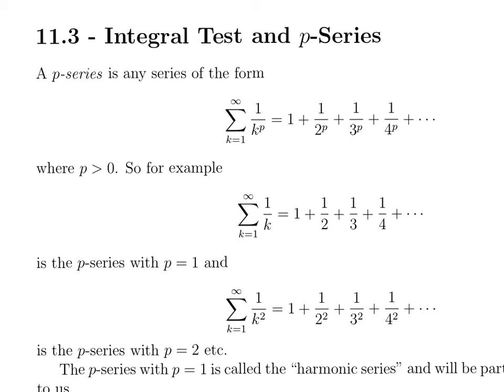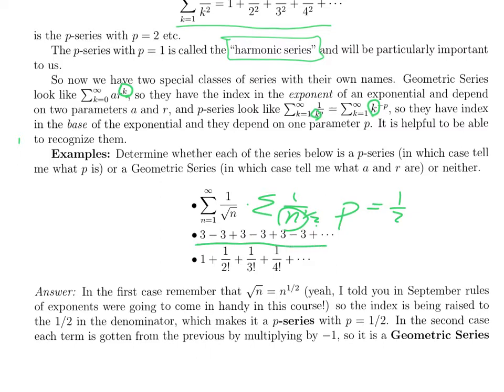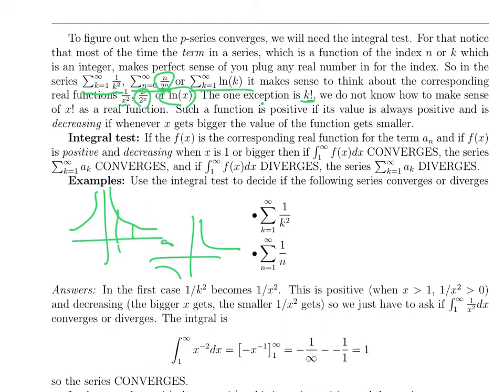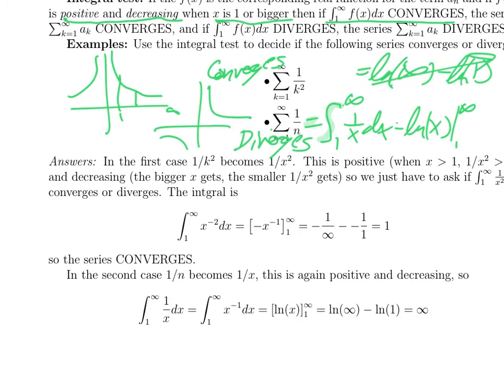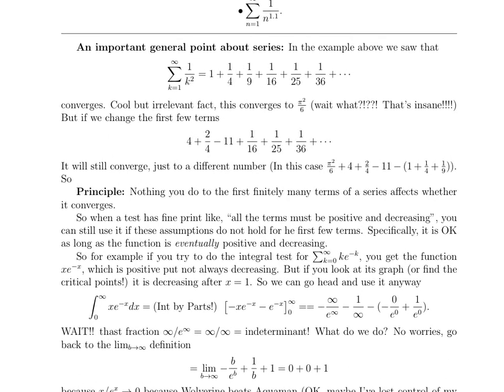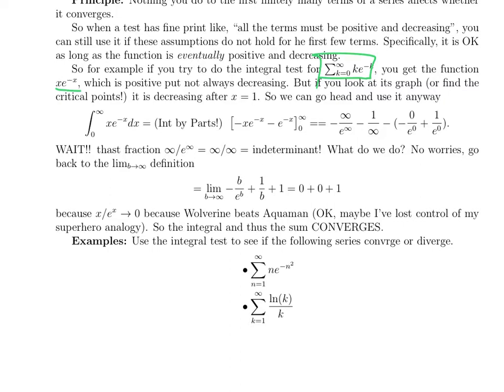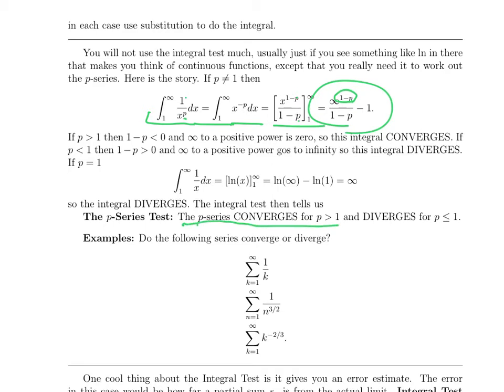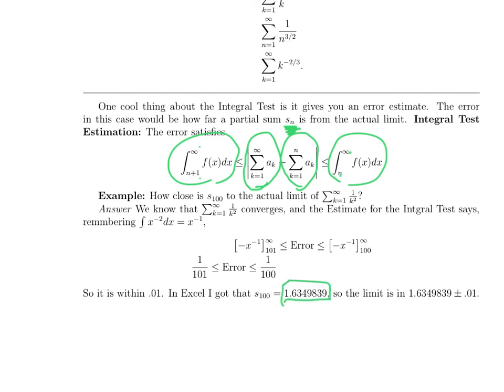Lecture on the Integral Test - Section 11.3 in Stewart 8ed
Fairfield University Spring 2020 - Steve Sawin's MA 146 Lecture for COVID19 induced online instruction